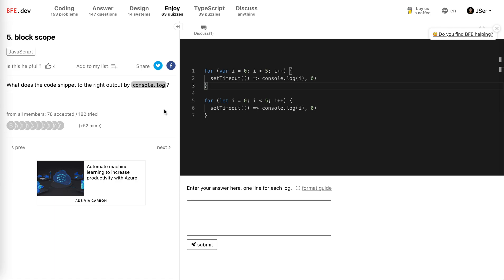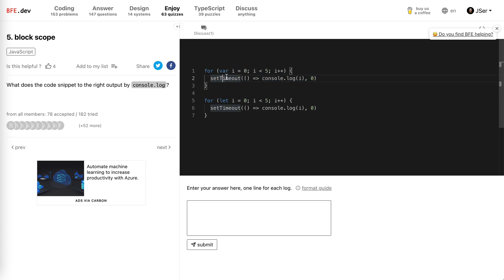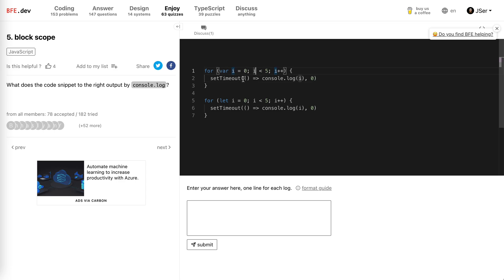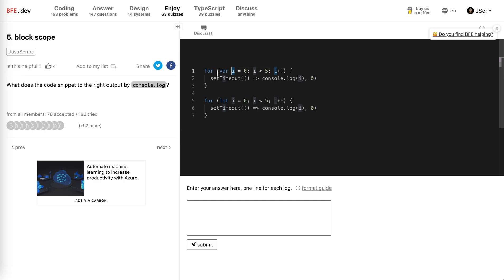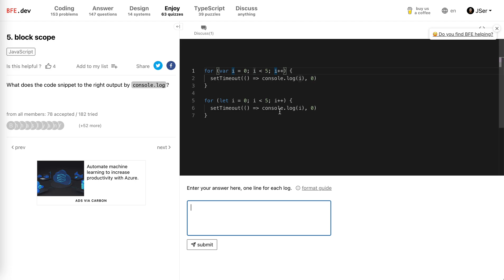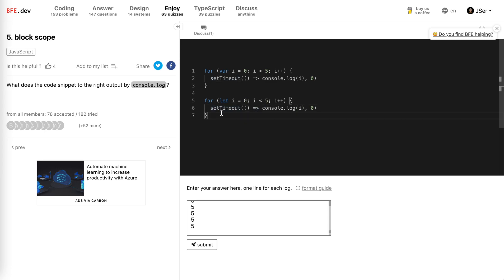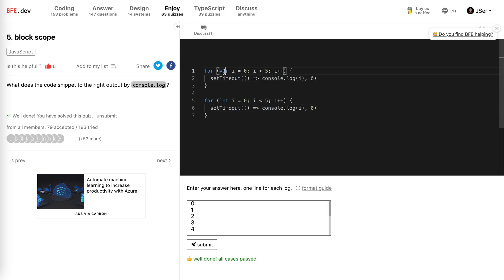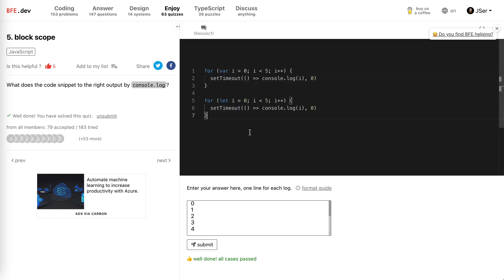BFE.dev quiz#5 block scope | JSer - JavaScript lover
var doesn't have block scope also setTimeout delays function to next eventloop.